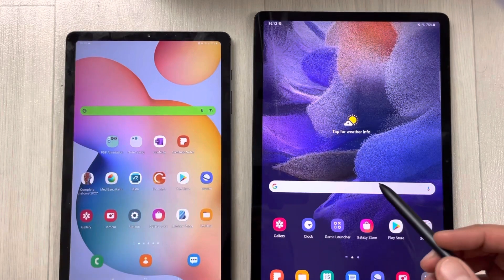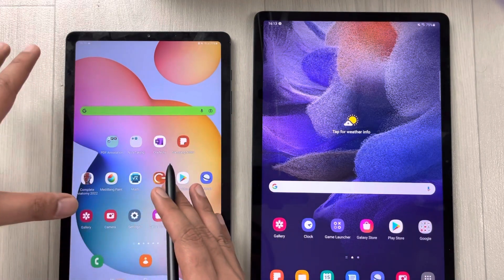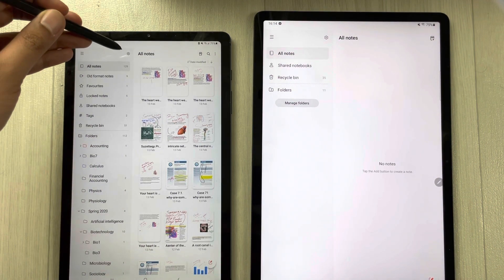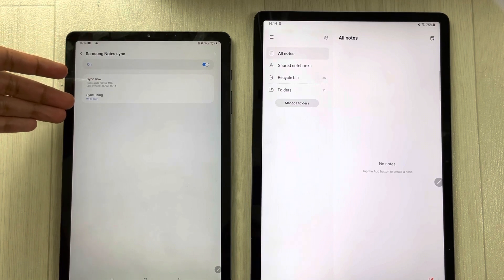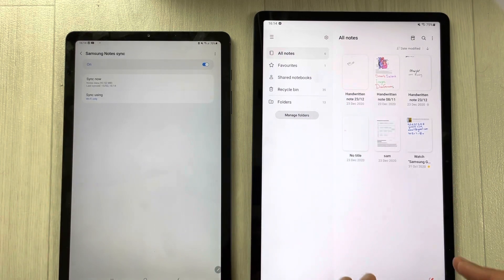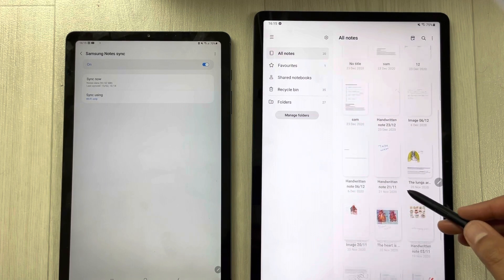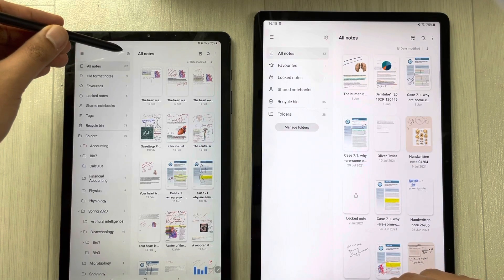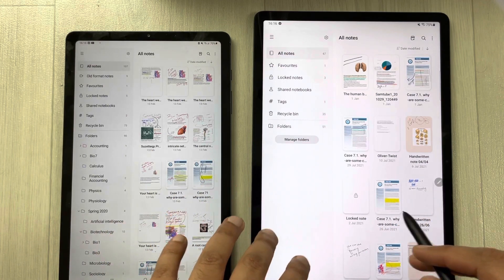How to Sync Samsung Notes in Samsung Devices - Backup Samsung Notes